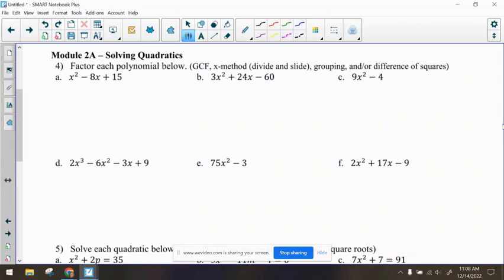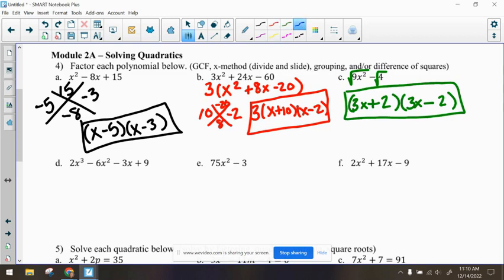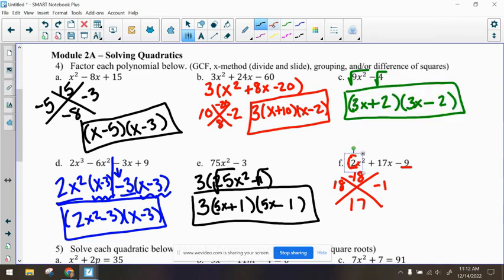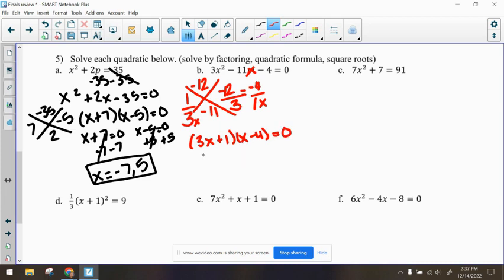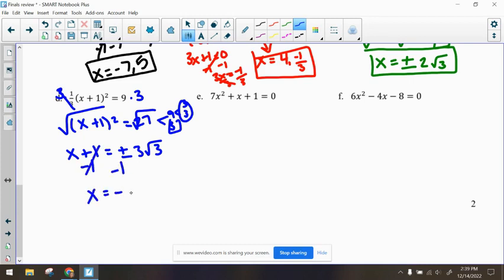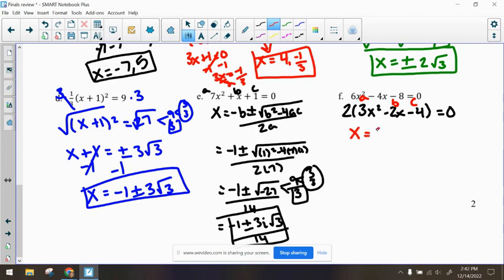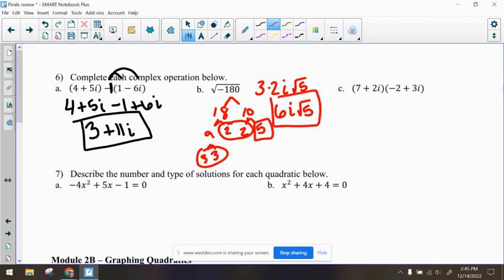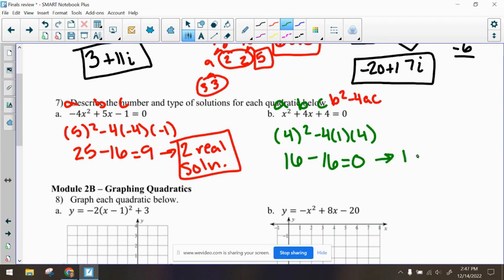Unit 3 Solving Quadratics